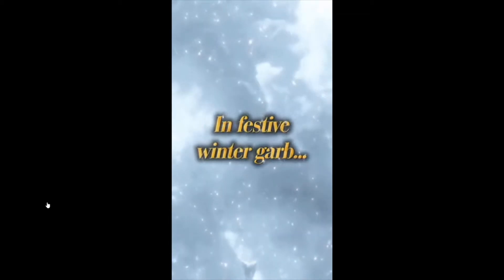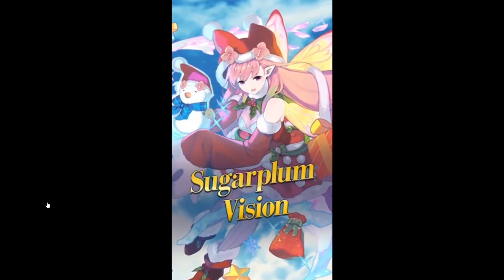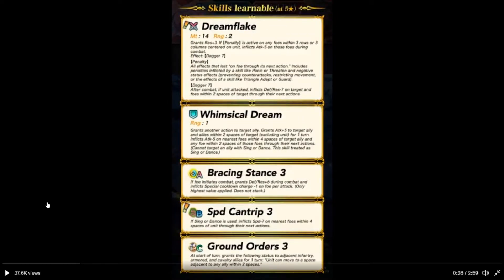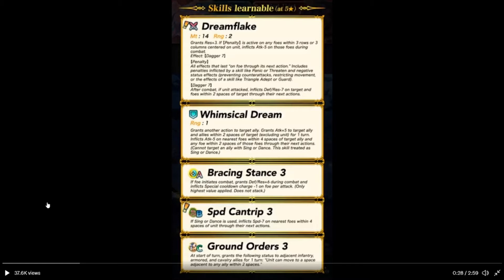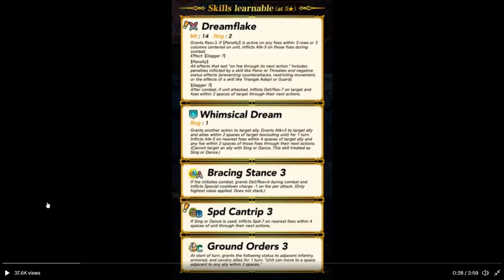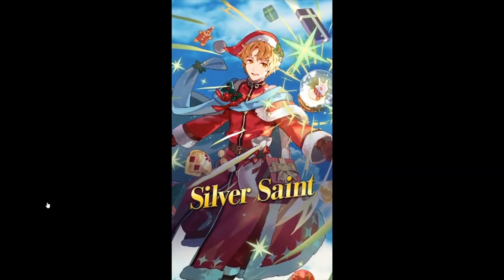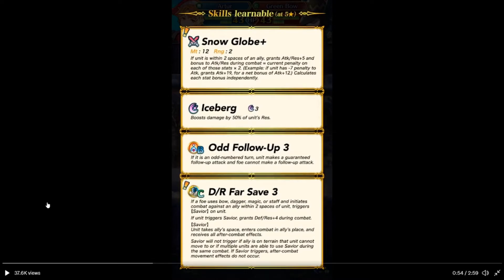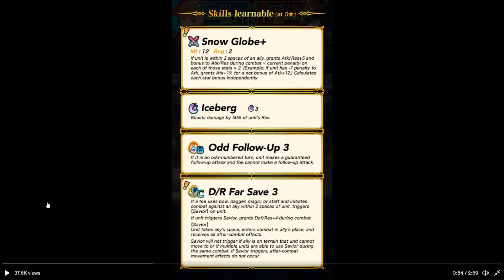This years holiday units have been revealed for Fire Emblem Heroes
Not a bad banner in my opinion